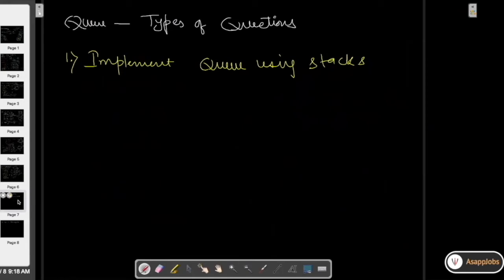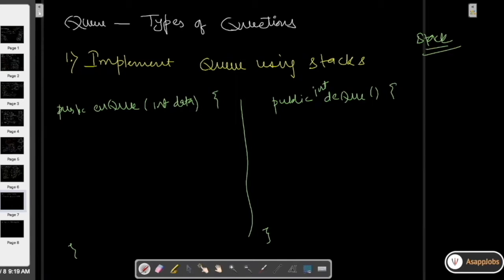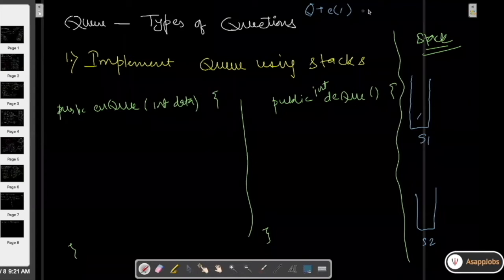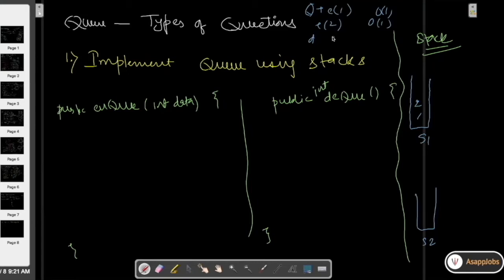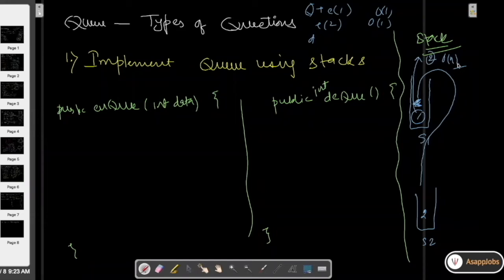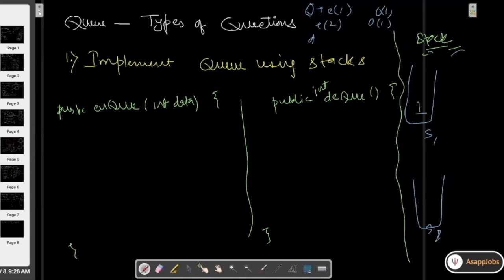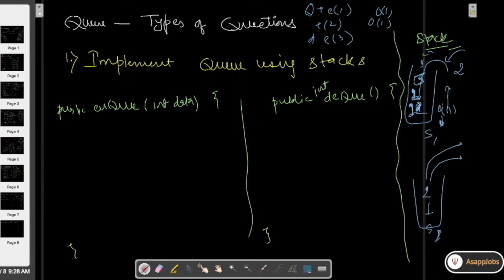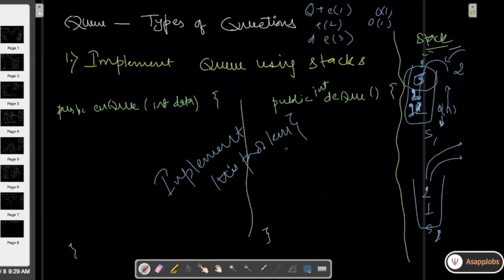#65 Implement Queue Using Stacks | Data Structures And Algorithms 🔥🔥🔥